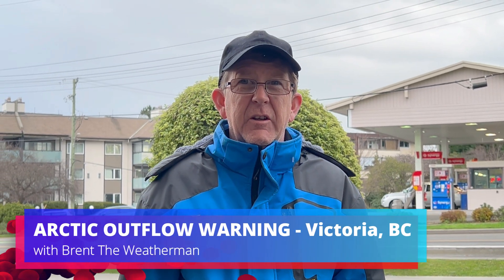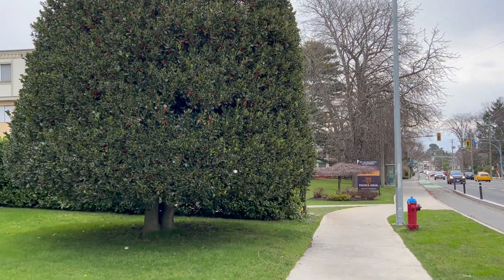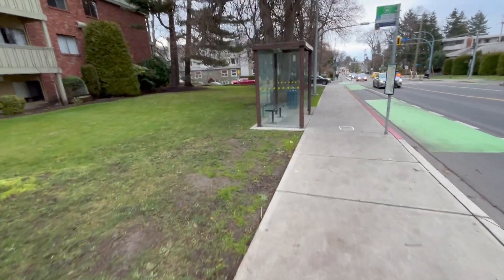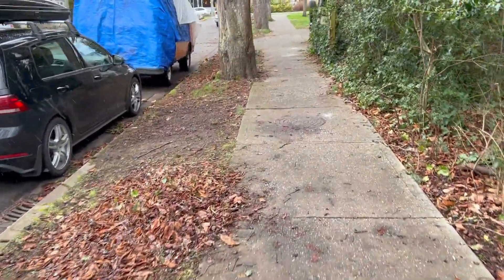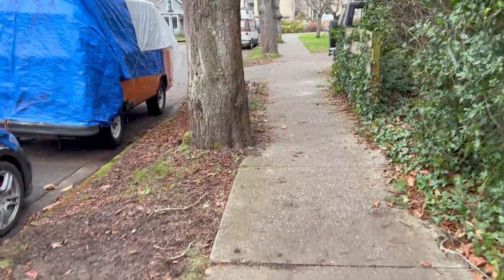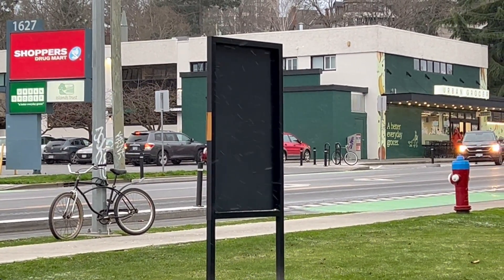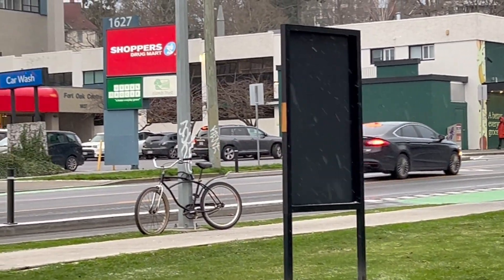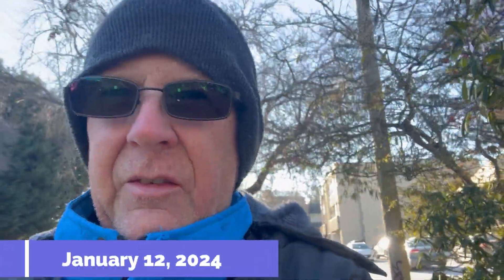Brent Braves Arctic Outflow WEATHER WARNING In Victoria BC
Brent & Sonjia were braving the cold temperatures yesterday and again this morning as the Arctic Outflow continues its push through Victoria and the Lower Mainland.

Copyright music: Do You Want To Build A Snowman? from Frozen (Disney, 2013).